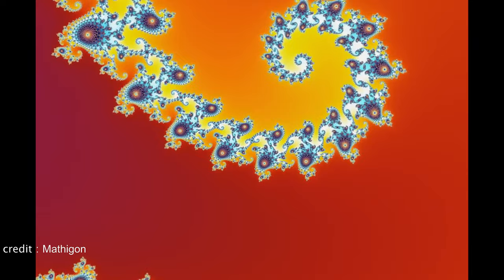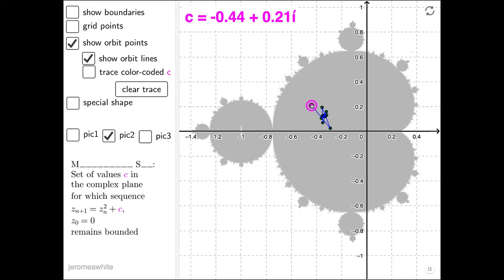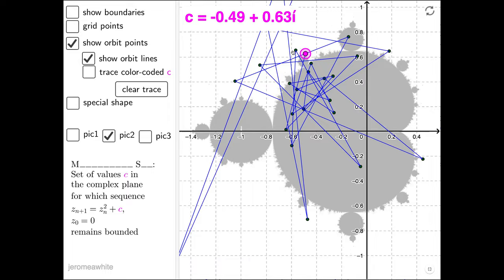coding Mandelbrot set || trailer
The Mandelbrot set has its origin in complex dynamics, a field first investigated by the French mathematicians Pierre Fatou and Gaston Julia at the beginning of the 20th century. This fractal was first defined and drawn in 1978 by Robert W. Brooks and Peter Matelski as part of a study of Kleinian groups. On 1 March 1980, at IBM's Thomas J. Watson Research Center in Yorktown Heights, New York, Benoit Mandelbrot first saw a visualization of the set.